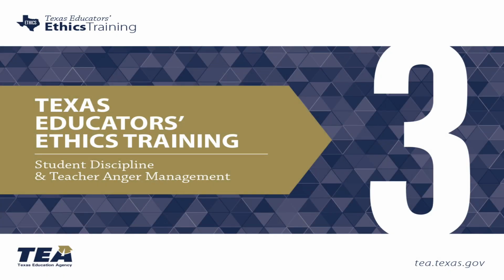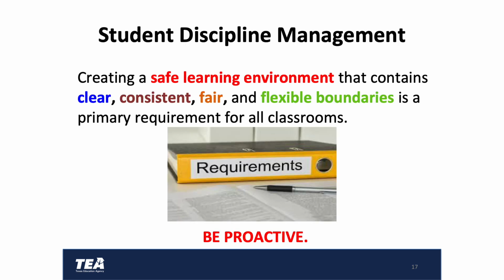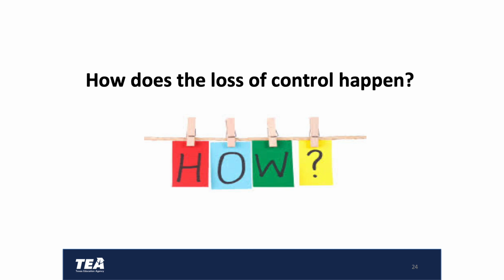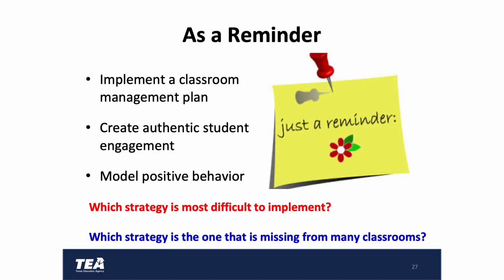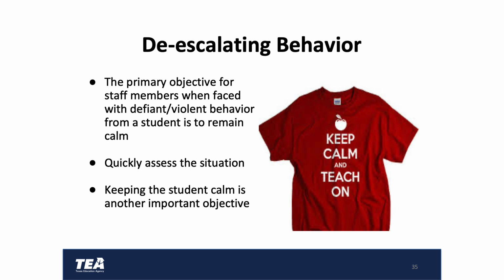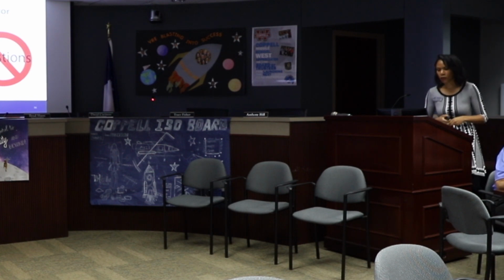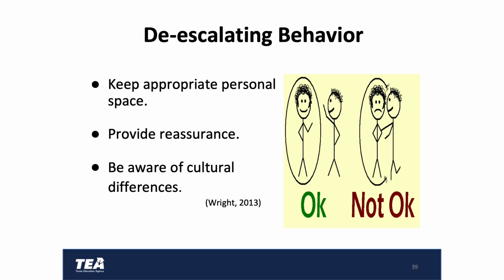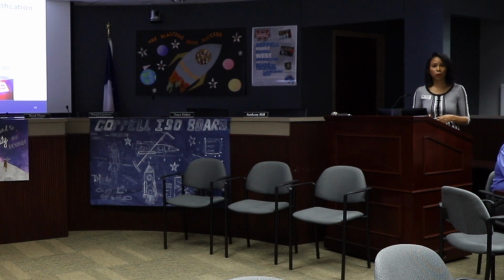CISD Student Discipline and Teacher Anger Management Training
Module 3 of CISD Ethics Training